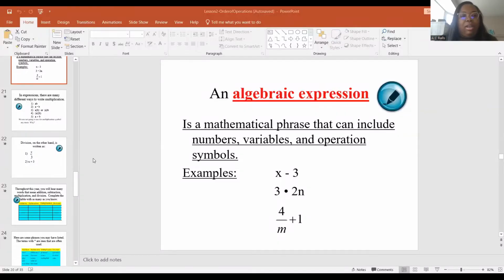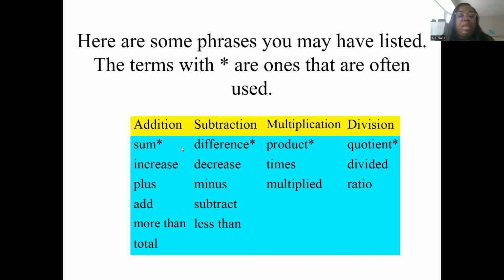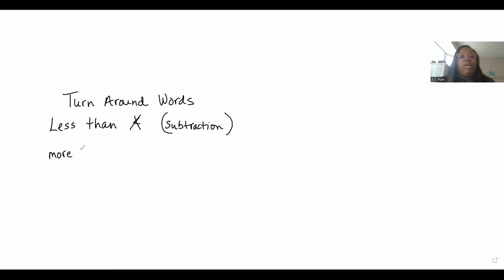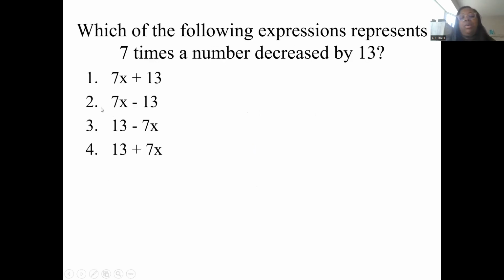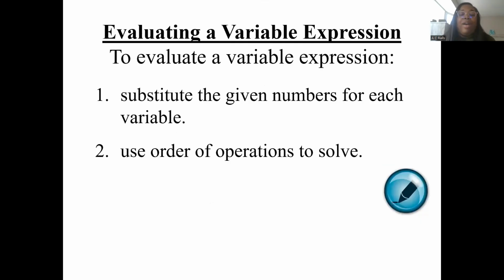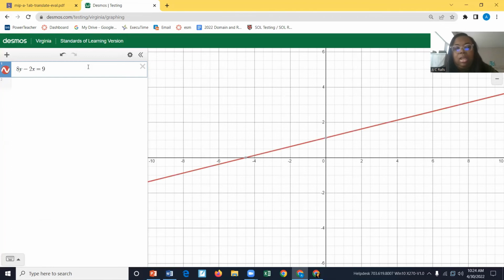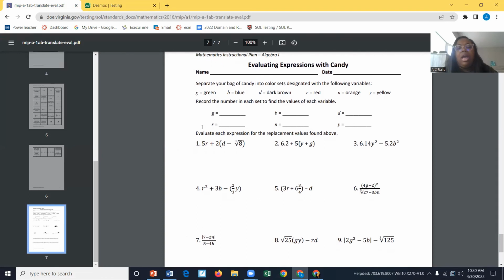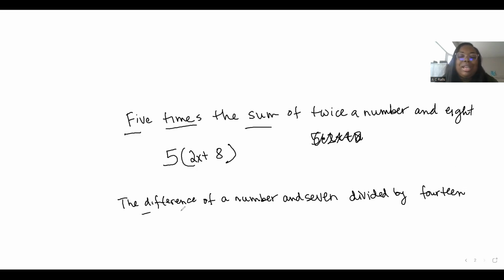Translating and Evaluating SOL Edition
For practice, complete this Quizizz

Complete p. 7 for additional practice
Evaluate for  g=5, b= 3,  d = -2, r=7,  n=4, and  y=1